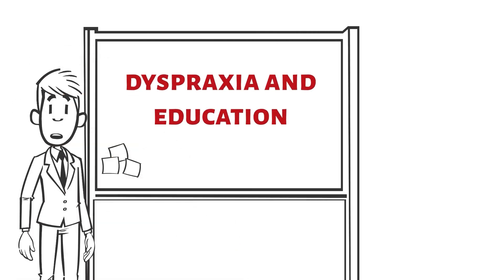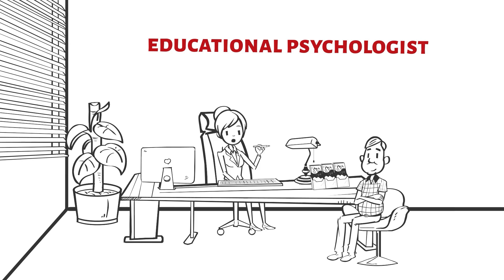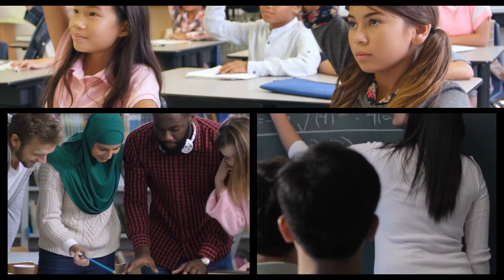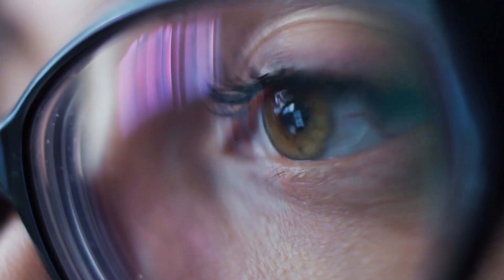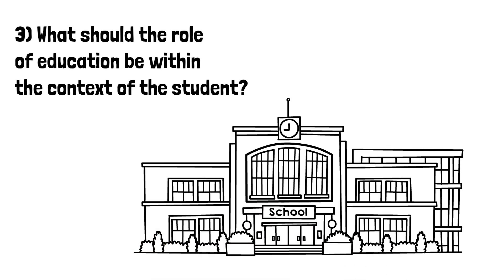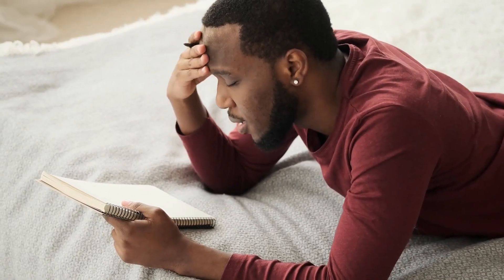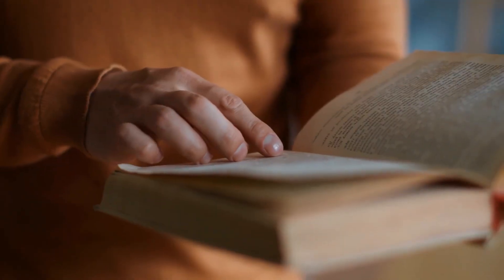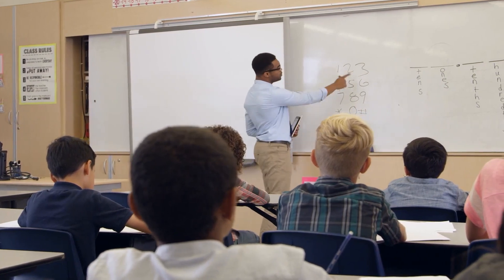The Astonishing Truth Behind Dyspraxia and Education – Uncovered!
Part of the purpose of this channel is to raise awareness of dYSPRAXIA. the following is a sample from the script

Why is dyspraxia and education important? It’s important if we agree on the premise that everyone has a right to have a fair opportunity to excel in the educational system…

Why am I speaking on this topic?

I have dyspraxia….I was diagnosed when I did my first degree….my diagnoses came from an educational psychologist…. This is the professional person that can give you an official diagnoses…

Additionally to this I have degree, two postgraduate degrees and a masters degree…that might sound more impressive than it is…because the objective truth is that I’m an average student…but I had determination and passion… however I think these two aspects having dyspraxia and qualifications do give me some credibility to speak on this issue… so let’s analyse this train of thought and begin this Journey